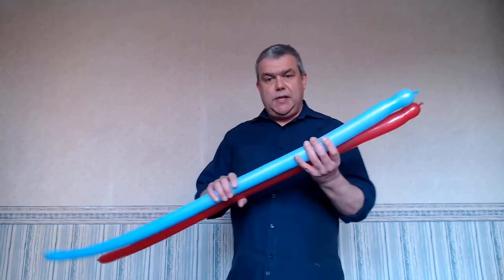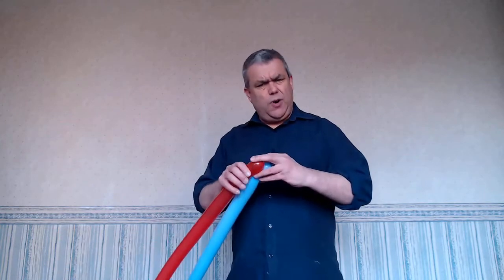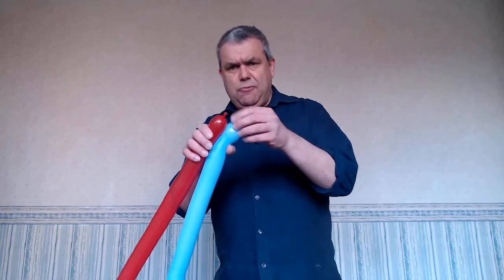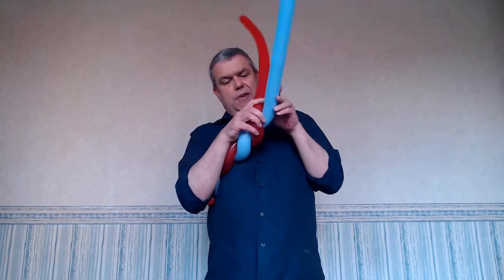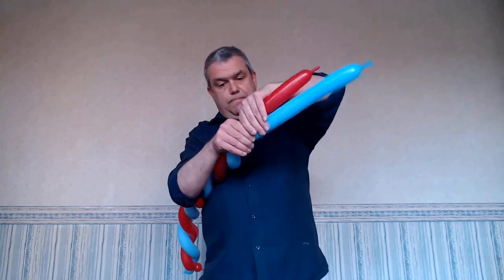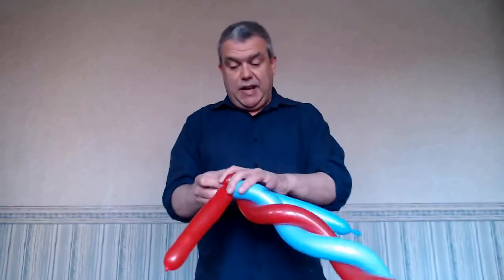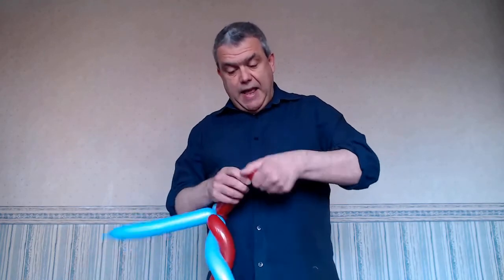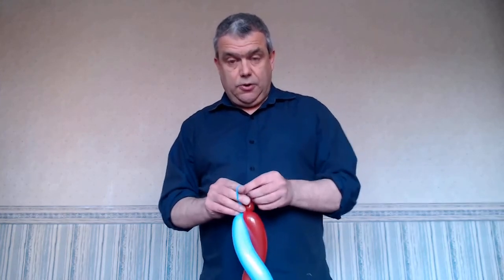Balloon model tutorials - Make a balloon plaited hat.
Easy balloon modelling for beginners. In this balloon modelling tutorial I show you how to make an easy balloon plaited hat model. This balloon hat model is a great design to add a little something extra to a children's birthday party.

Once you get going you'll find it's easy to create balloon models, like a balloon starfish.